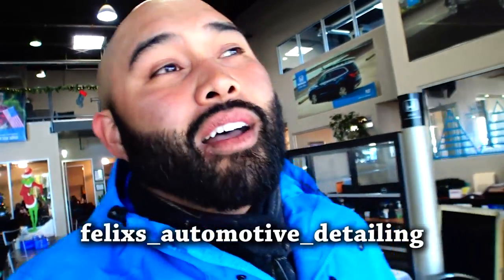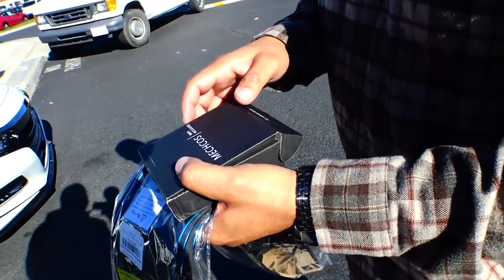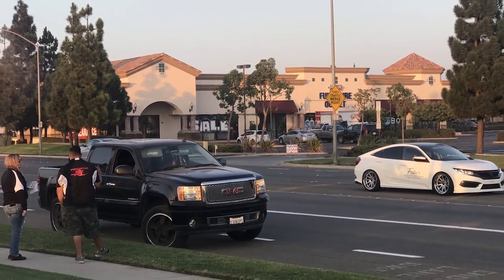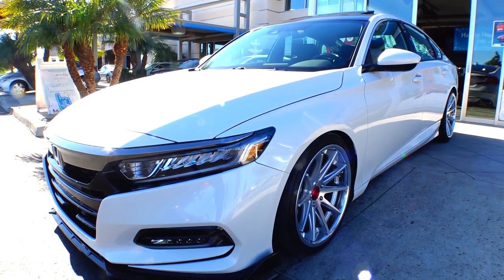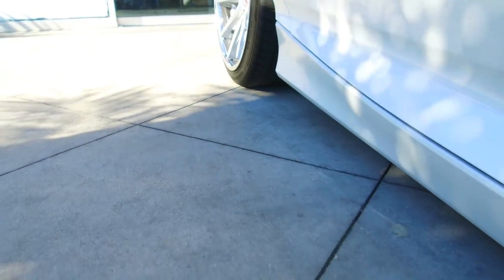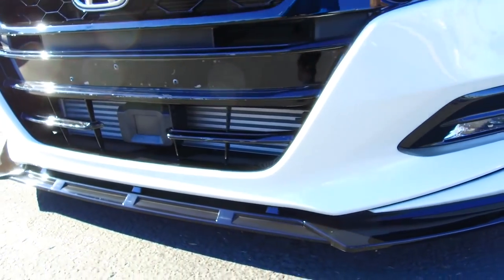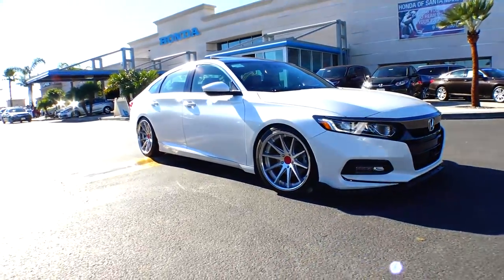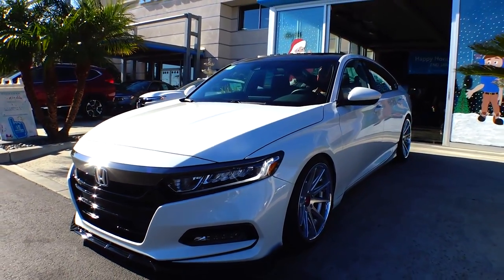Accord Sport 2.0T Manual Transmission customization ideas by Ryan Felix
Ryan Felix's Instagram: felixs_automotive_detailing
Lip splitter

Gifts I got Ryan for his Accord:
Key fob protectors (not the right one but it'll fit on any car with remote start)

Accord Console Liners

Tools I use:
DJI Osmo +
Editing Software

To optimize my youtube channel, I use TubeBuddy. Click here to start your trial if you have a channel you want to perform better.

I have committed to reviewing new Honda Autos every time a new one reaches my lot. I am in sales, so I get the first look at these cars! I am stoked to see every new re design and feature and share them with you in high quality. If you're stoked too, I'd love to have you as a subscriber! :)